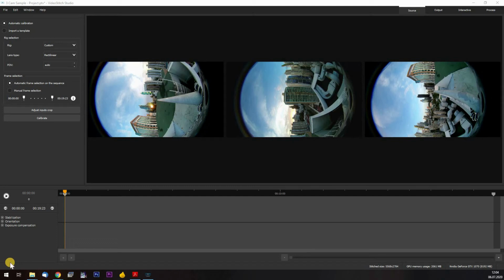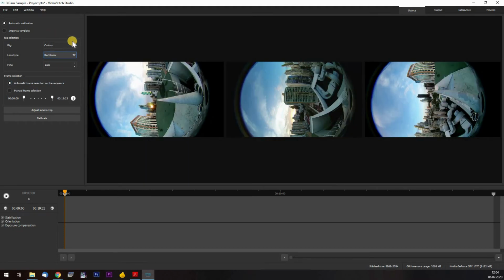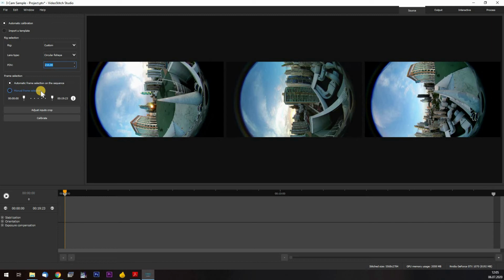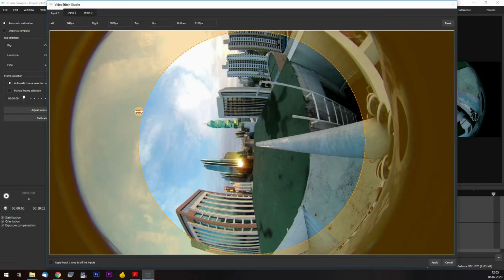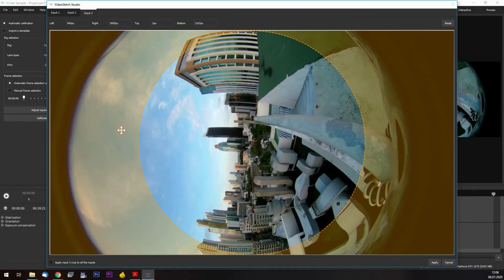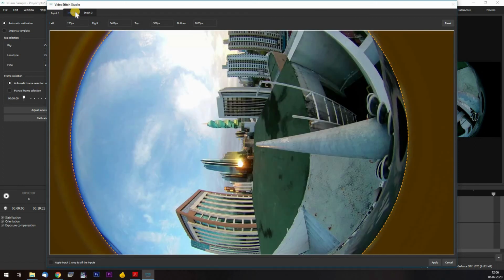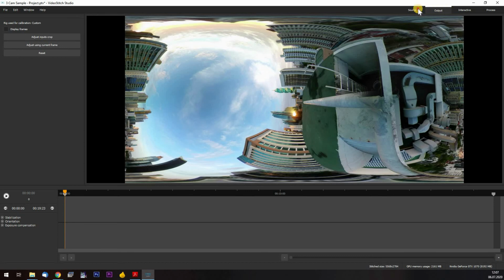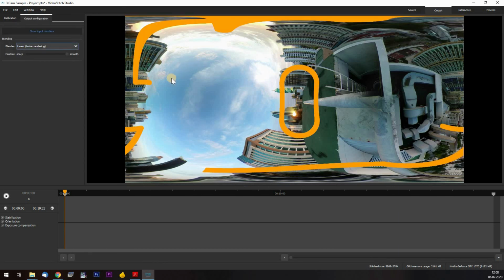Calibration - VideoStitch Studio | How to Stitch 360° Videos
Short Tutorial on how to stitch your 360° videos using VideoStitch Studio (stitchEm).

If you want to check the project out come join the Users Group